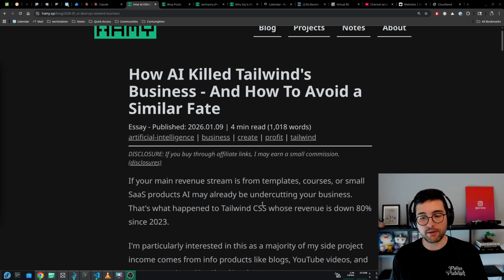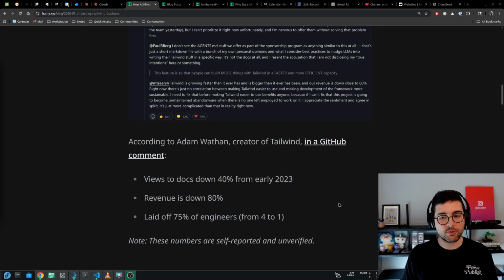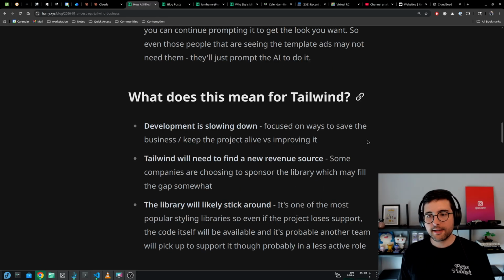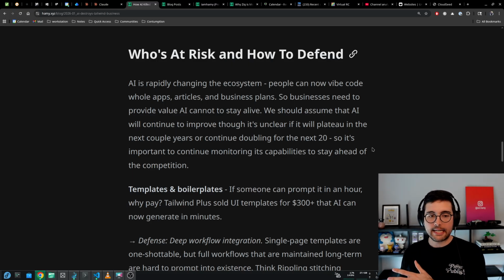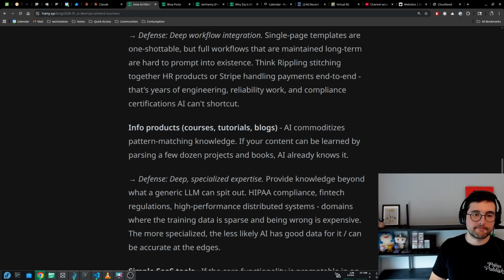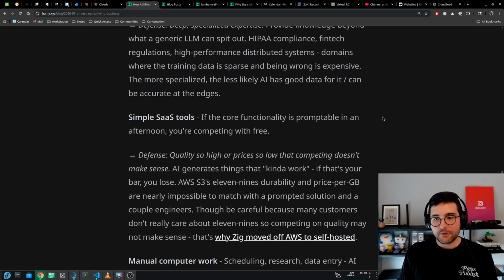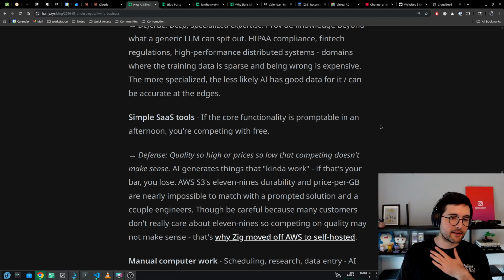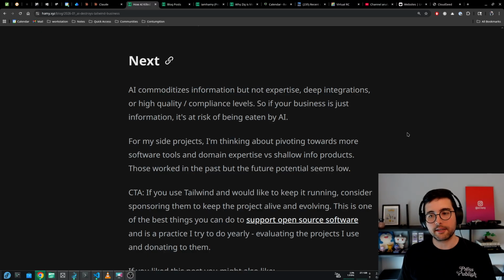How AI Killed Tailwind's Business - And How To Avoid a Similar Fate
In this video we explore how AI ate Tailwind's business and how you can make your business more robust to AI competition.

CTA: Consider donating to Tailwind CSS to keep the library alive!

Chapters

00:00 - Intro
00:45 - What is Tailwind?
02:05 - Tailwind's business is dying
02:40 - How did AI kill Tailwind's business?
04:20 - What does this mean for Tailwind?
05:20 - Businesses at risk and how to defend

If you liked this and would like to see more, consider becoming a HAMINIONs supporter

Additional ways to support:
* YouTube channel members get early access to videos (sometimes weeks before they go public!)